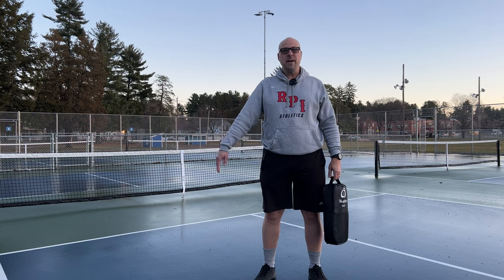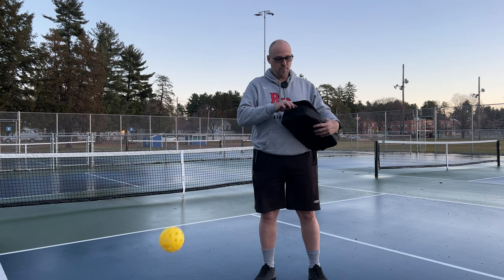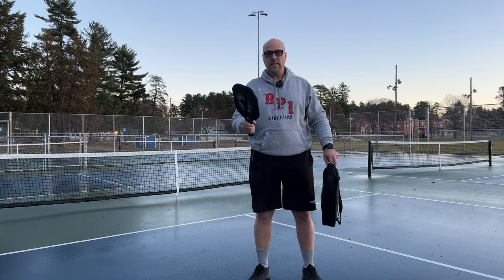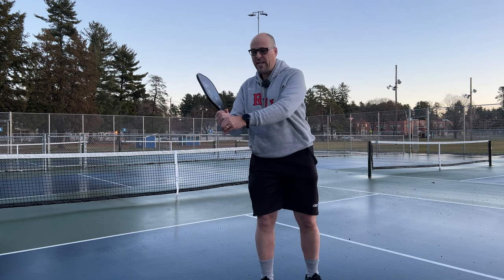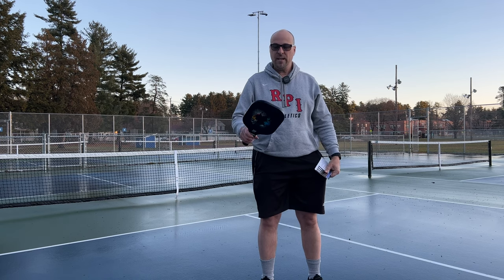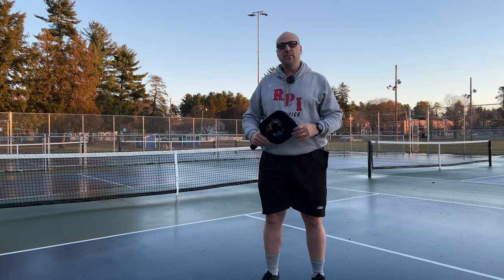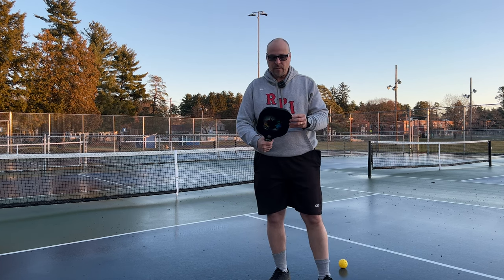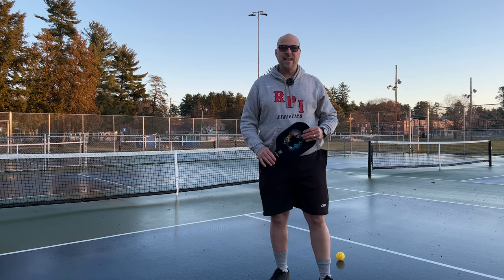Niupipo MX-06 4 Pickleball Paddle Set is a Great Family Gift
The Niupipo MX-06 Pickleball Paddle Set makes an excellent gift for the whole family. It has 4 paddles, two outdoor balls,  two indoor balls, grip tape, and a carrying case. This paddle set is suitable if your family is new to pickleball or wants to learn to play.

Specifications:
Face Material: Graphite Carbon Face
Core Structure: Polymer Honeycomb Core
Paddle Length: 15.43"
Paddle Width: 7.80"
Paddle Face Thickness: 0.42"
Paddle Edge Thickness: 0.55"
Handle Length: 4.80"
Handle Diameter: 1.45"
Grip Circumference: 4.37"
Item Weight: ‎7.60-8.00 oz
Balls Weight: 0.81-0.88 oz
Balls Diameter: 2.87"
Color: Black
Model Number: MX-06

Niupipo provided me with a review unit in exchange for this video.